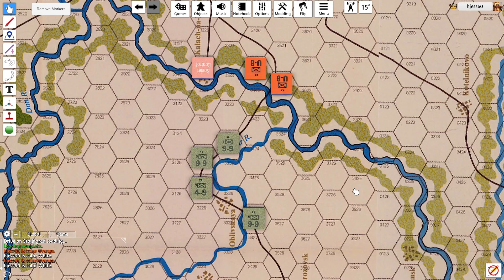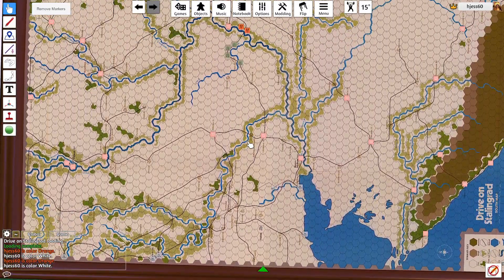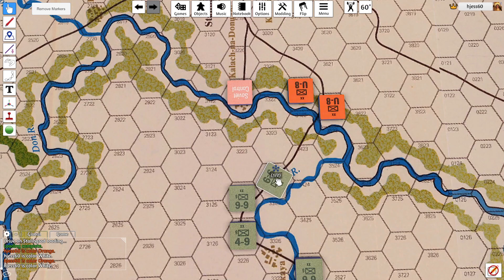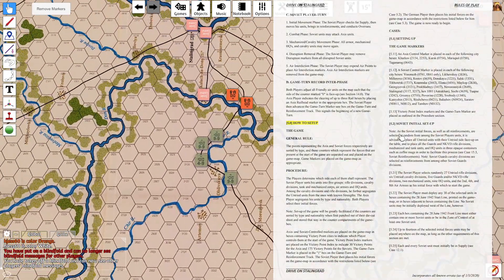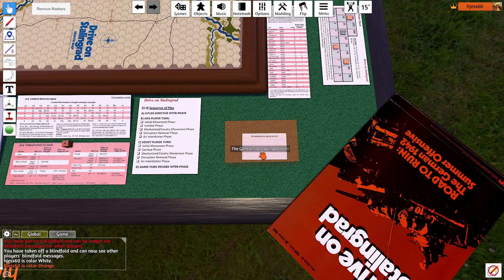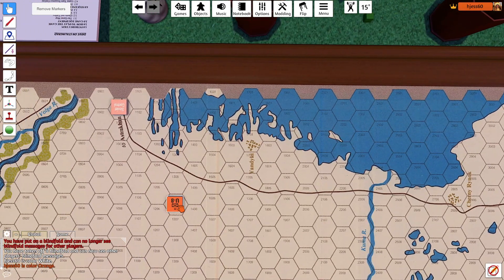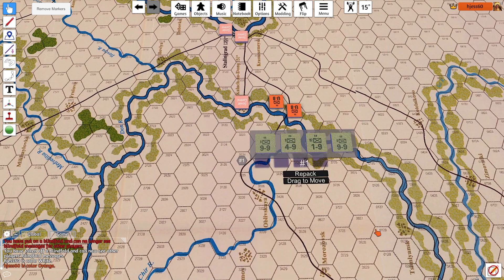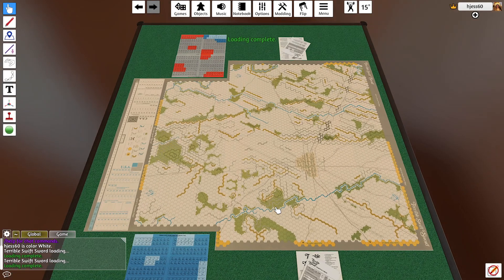A Grognard's Guide to Tabletop Simulator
An introductory video covering the basic controls of the PC program Tabletop Simulator.